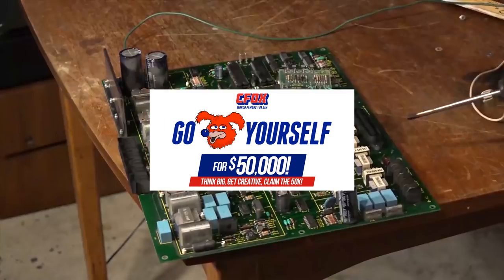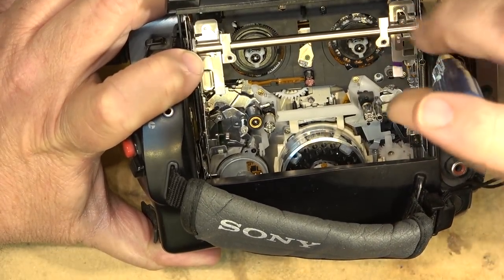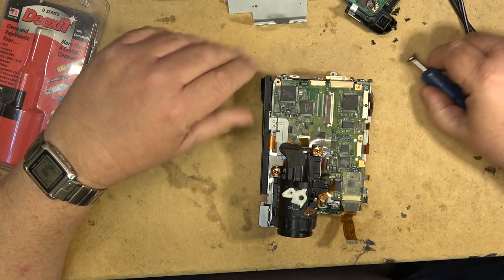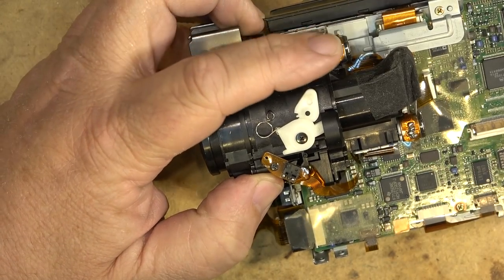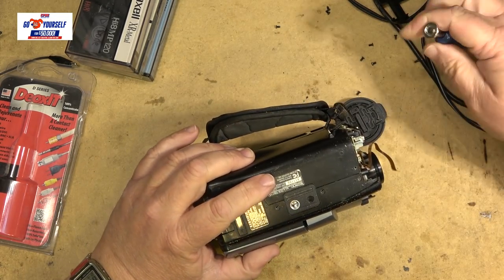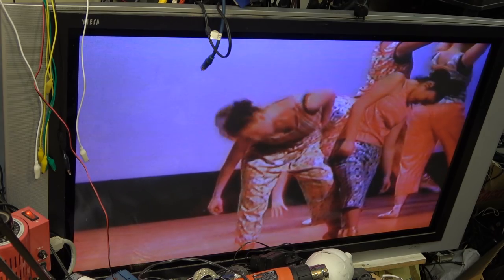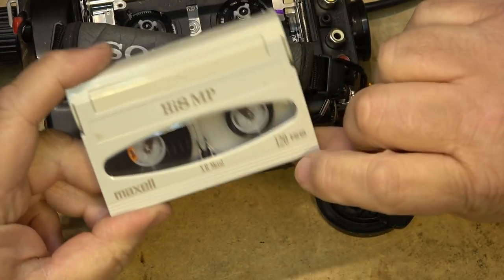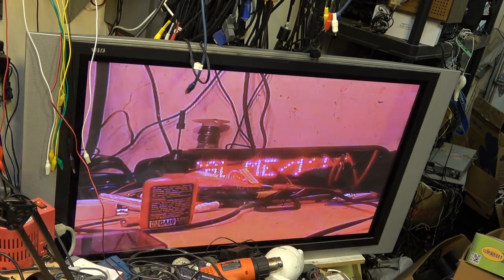Sony 8mm Hi8 Digital 8 Looks like dirty heads but it is NOT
Looks like a clogged head. Many actually wore their heads out attempting to clean the clean heads due to this fault.